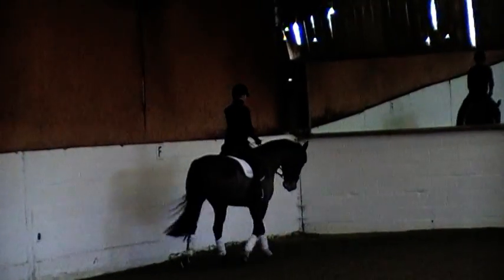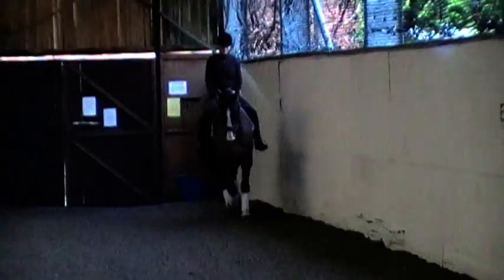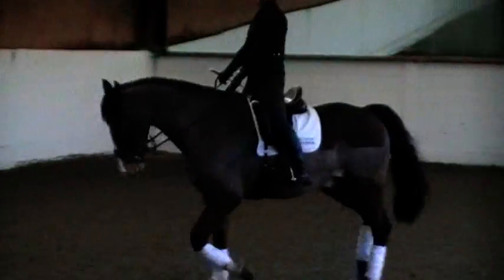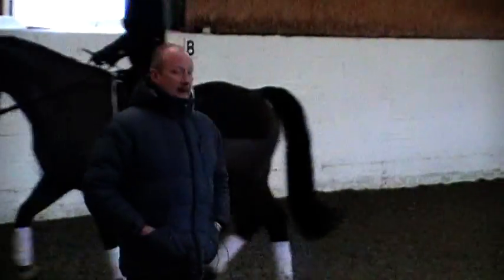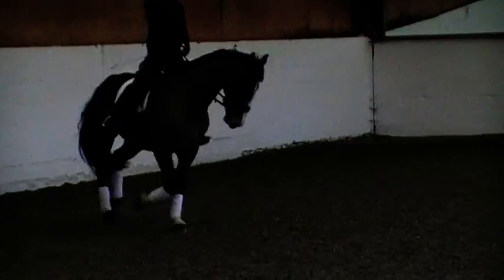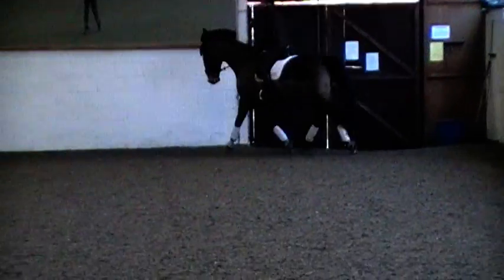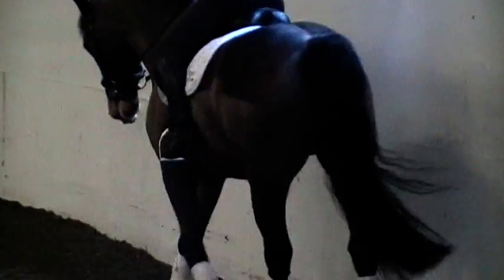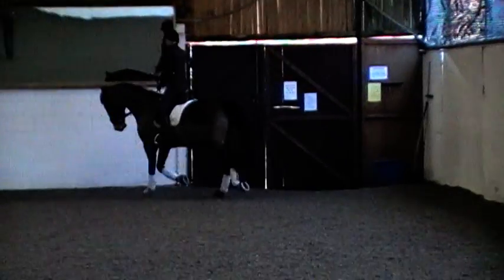1 Del Jan 2011